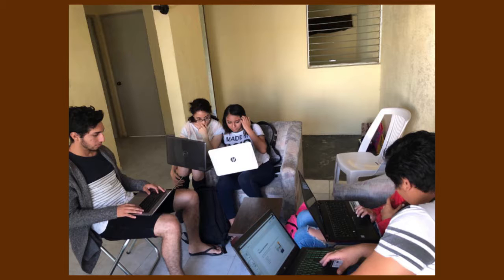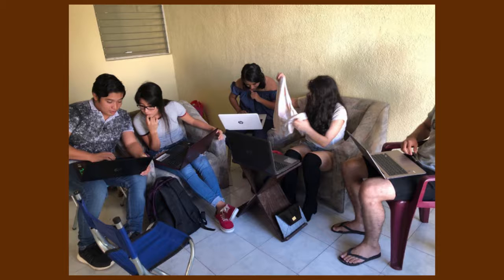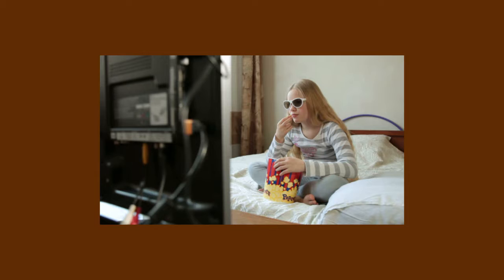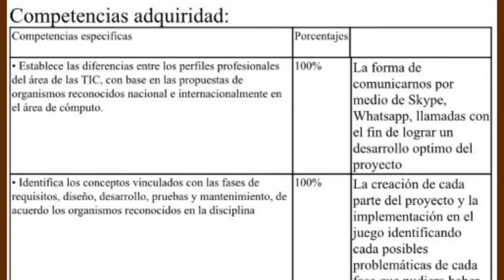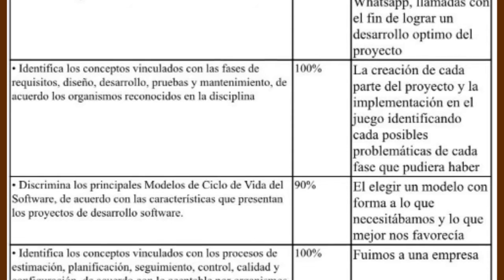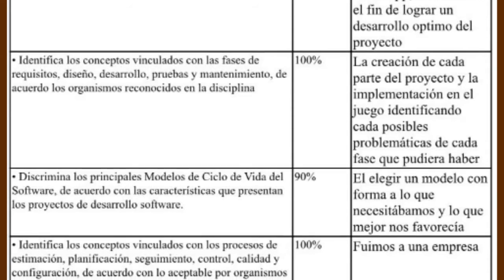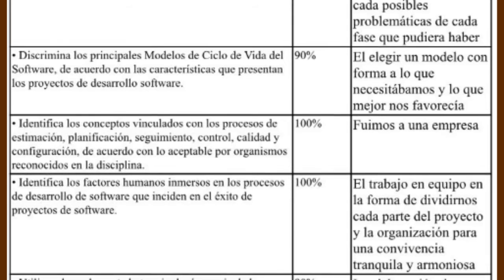Juego de Mesa (Proyecto Final FIS)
Integrantes:

Shirla Santana
Yahaira Salas
Salma Rubí
Daniel Poot
Magdiel Pech